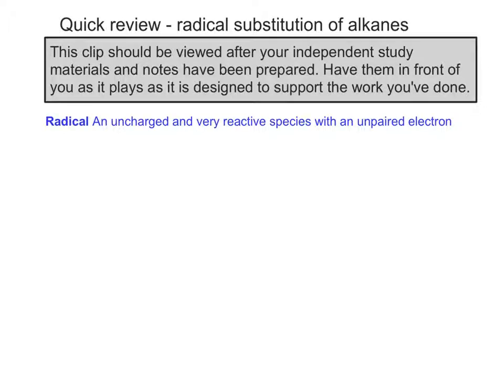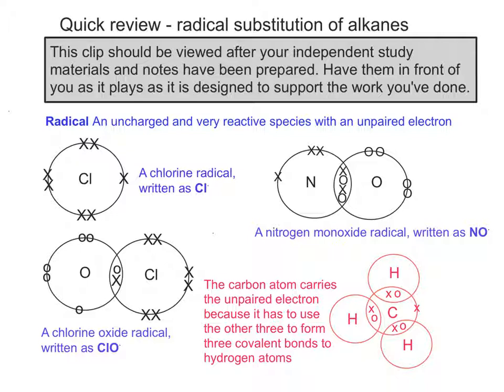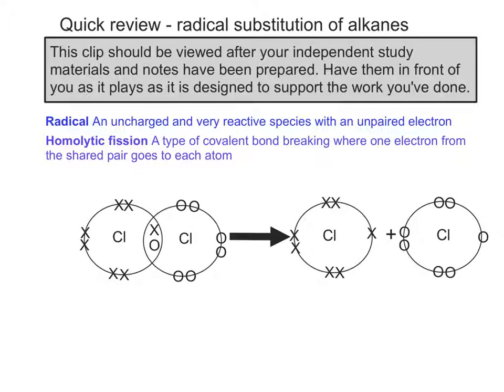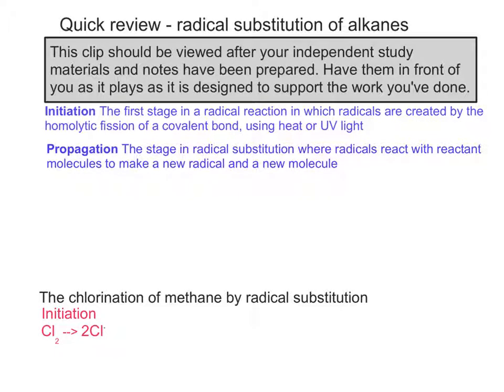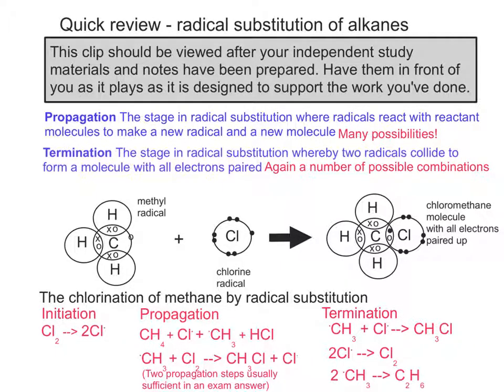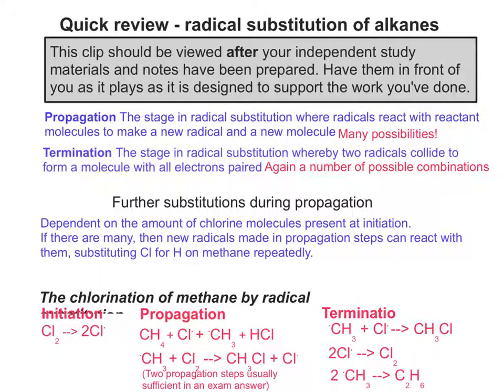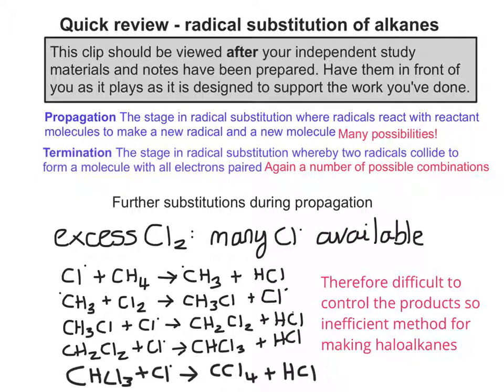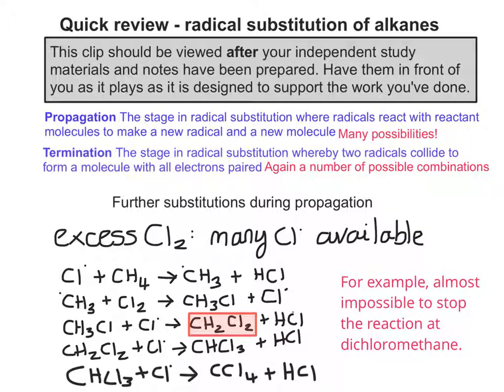Quick review - radical substitution in alkanes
Review of radicals and their substitution mechanism using chlorination of methane as an example